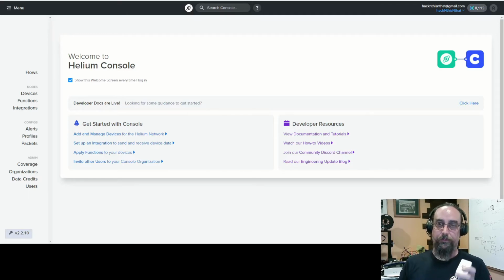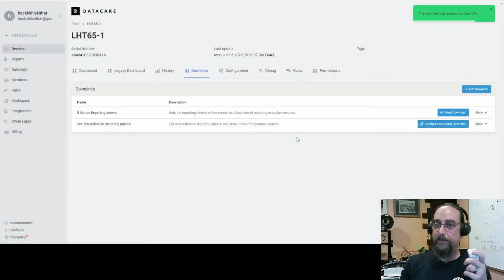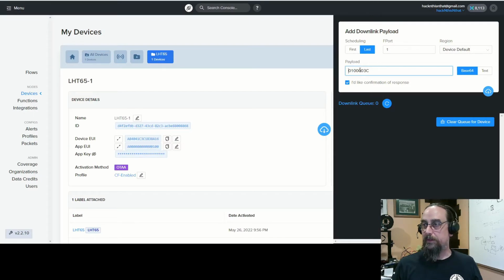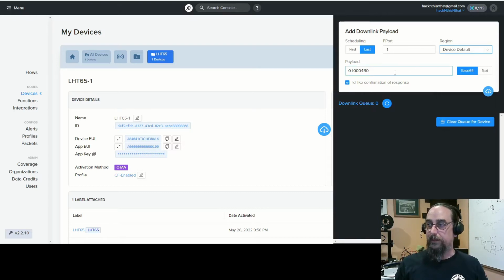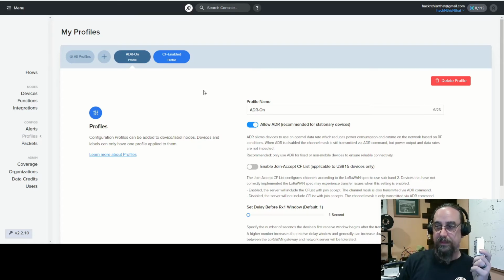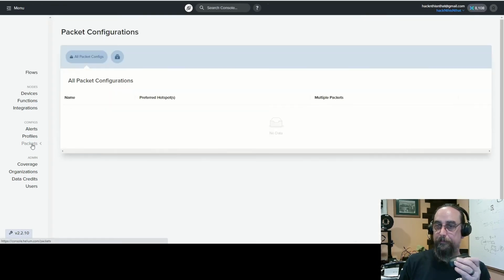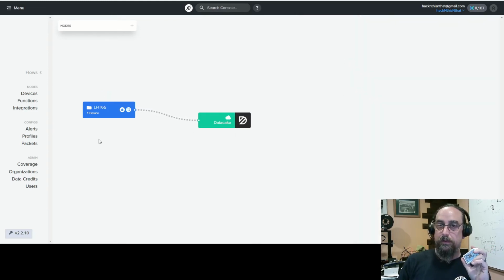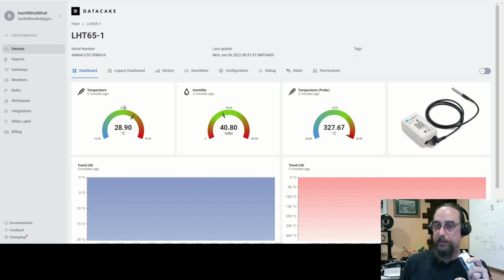Console Configurations 101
Configure and optimize your sensor for your unique application. Learn to downlink, set reporting interval, Enable Adaptive Data Rate, and Muli-packet buying.